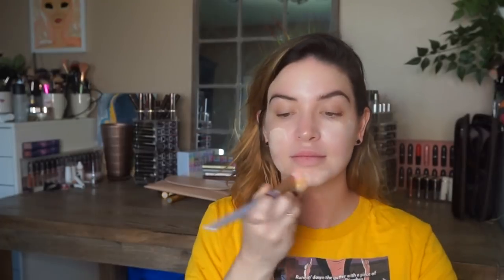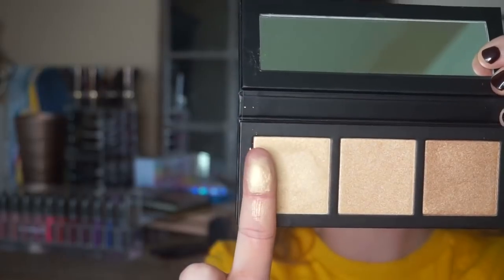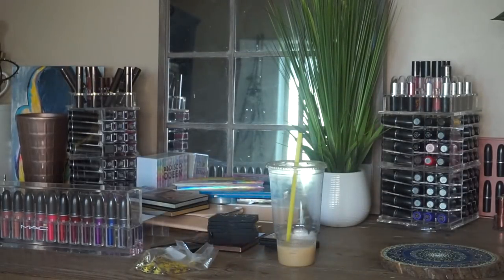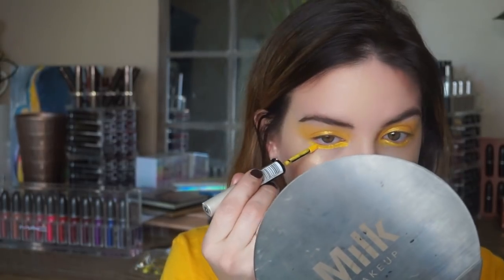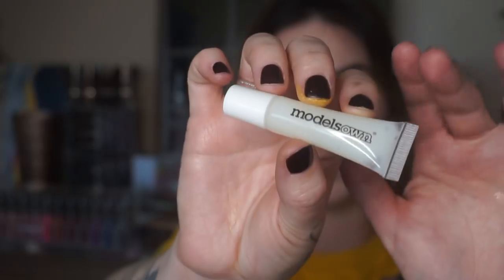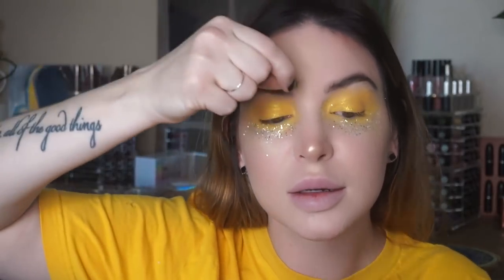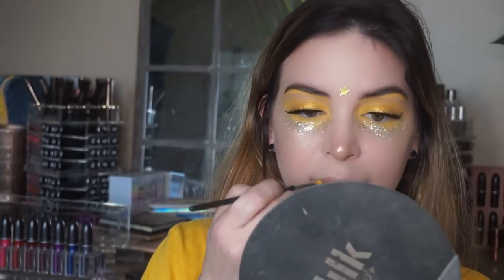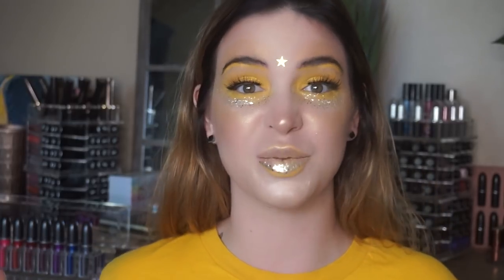GODDESS makeup 🔥 a tutorial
a fun makeup tutorial ;) ( festival makeup, Coachella makeup, edc makeup )

products used;
makeup forever hd foundation
too faced unicorn brush
Mac mineralized skin finish light medium
huda beauty 3d highlighter palette
Mac hyper real glow palette
Makeupever aqua xl paint m40
Natasha denona holiday palette gold eyeshadow
Loreal infallible jetset blonde
models own glitter setting gel
violet voss glitter in amour
and the other gold glitter was some random stuff I had in my drawer haha
confetti stars
violet voss lashes eye want it that way
Mac spoiled fabulous lipstick

LAKEY INSPIRED - Me 2 (Feat. Julian Avila)